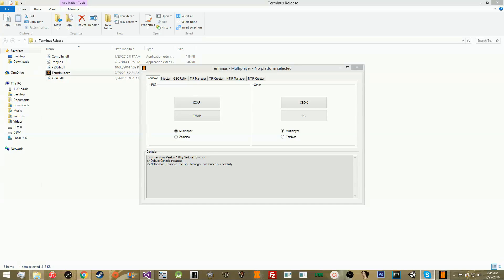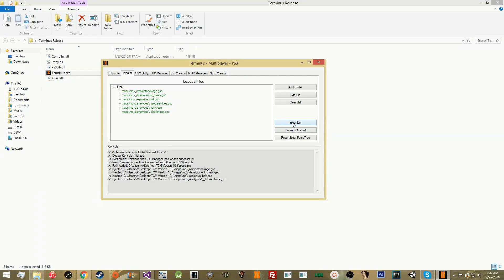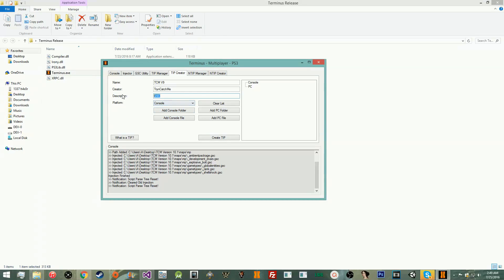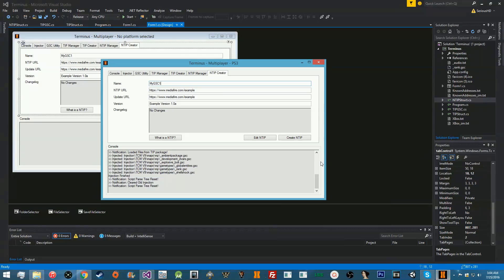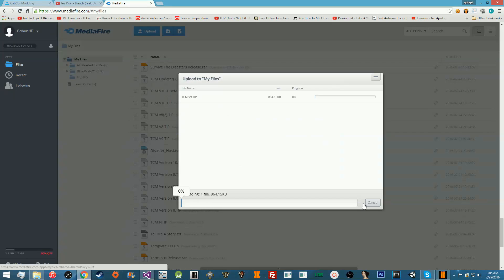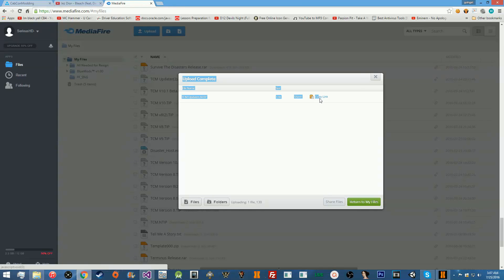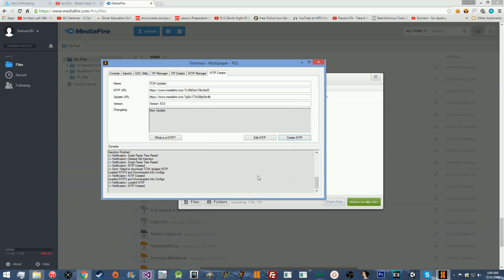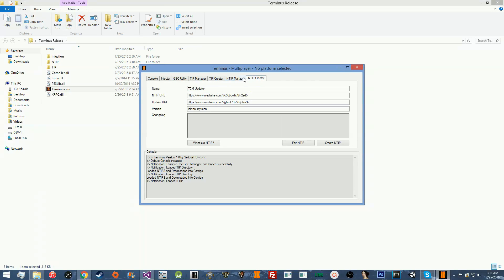Terminus, the GSC Manager